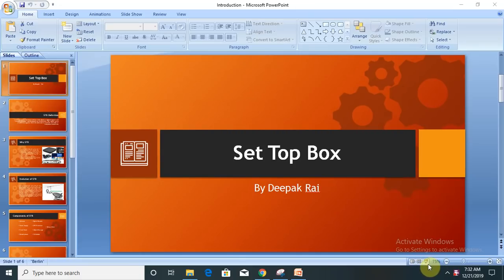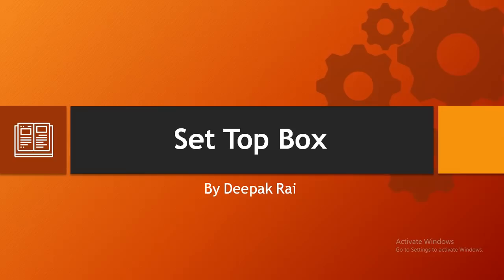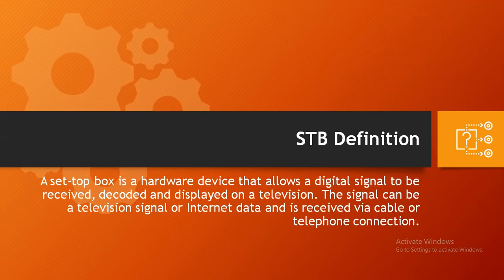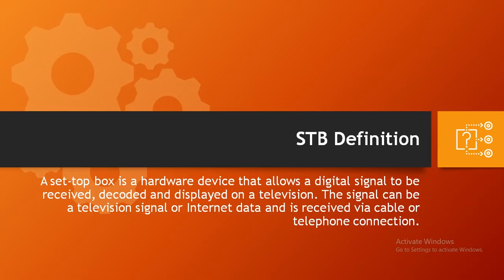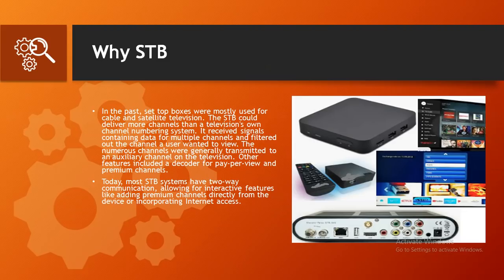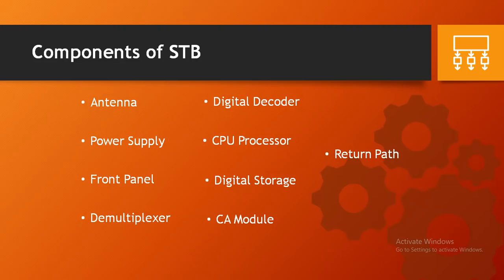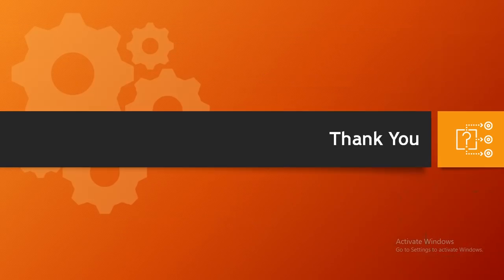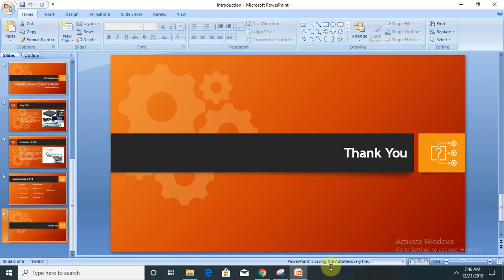What is Set Top Box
STB:
A set-top box is a hardware device that allows a digital signal to be received, decoded and displayed on a television. The signal can be a television signal or Internet data and is received via cable or telephone connection.
Why STB?
In the past, set top boxes were mostly used for cable and satellite television. The STB could deliver more channels than a television's own channel numbering system. It received signals containing data for multiple channels and filtered out the channel a user wanted to view. The numerous channels were generally transmitted to an auxiliary channel on the television. Other features included a decoder for pay-per-view and premium channels.
Today, most STB systems have two-way communication, allowing for interactive features like adding premium channels directly from the device or incorporating Internet access.

Evolution of STB:
The evolution of set-top boxes can be traced back to early 1980s, when a cable converter box was required to receive extra analog cable TV channels and convert them to content capable of being displayed on a regular television screen. The cable converter boxes came with a wired or wireless remote control, which helped to switch a channel to a low-VHF frequency for viewing on the TV. Some newer television receivers significantly reduced the need for external set-top boxes but they are still in wide use. Cable converter boxes are sometimes required to descramble premium cable channels and receive interactive services such as pay per view, video on demand and home shopping channels.
Set-top boxes can be divided into several categories ranging from simple boxes that receive and descramble incoming AV signals, to complex units delivering a slew of services such as videoconferencing, home networking, IP telephony, video on demand and satellite broadband TV services.